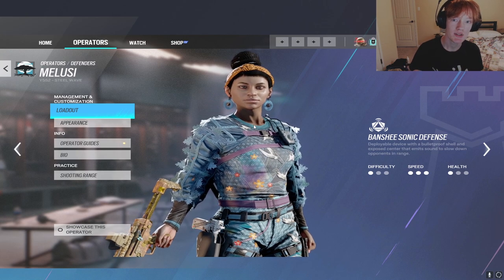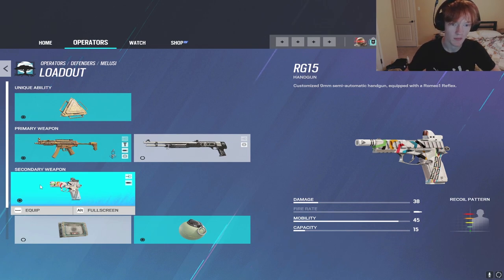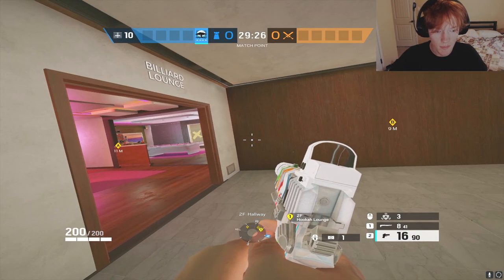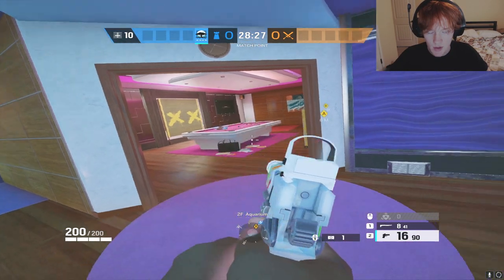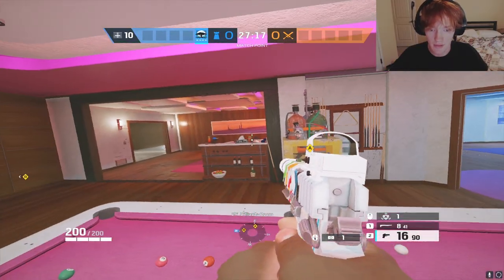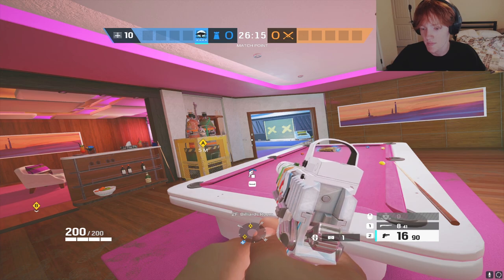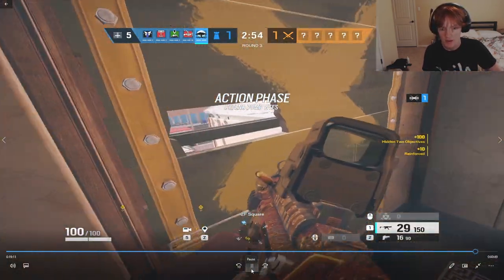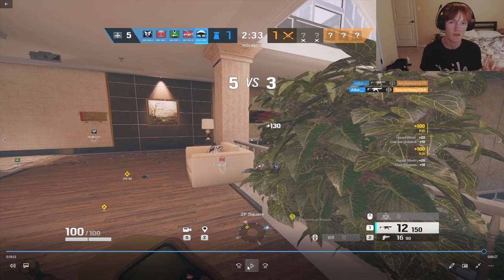The *ULTIMATE* Melusi Guide for Year 7 | Rainbow Six Siege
Socials 🤙
Music 🎵
Where the Trap is | Audio Hertz (Outro)
Timestamps ⏰
00:00 - Intro
00:16 - Loadout
01:42 - Tips and Tricks
08:57 - VOD Review
13:49 - Outro
rainbowsixsiege rainbow6siege r6s best banshee spots rainbow six siege melusi banshee spots